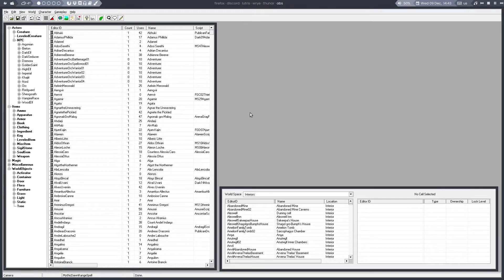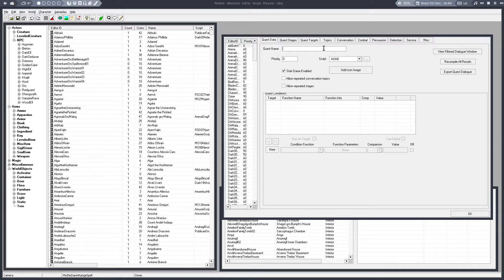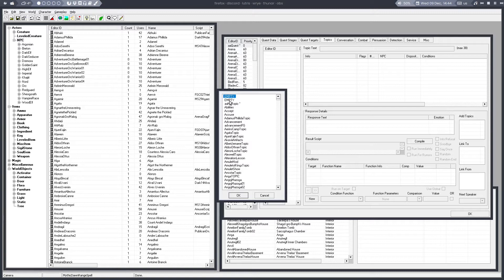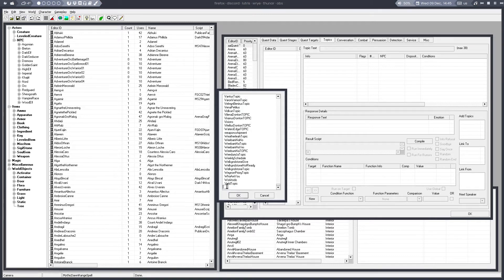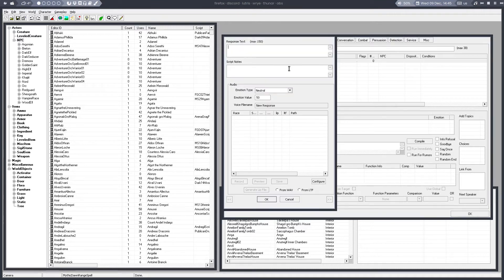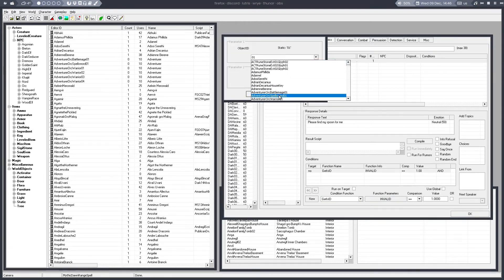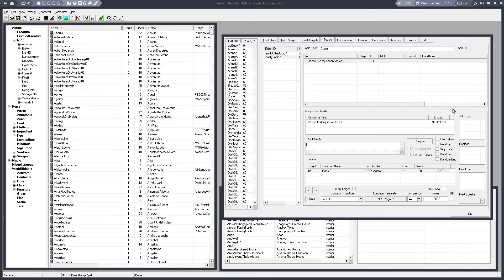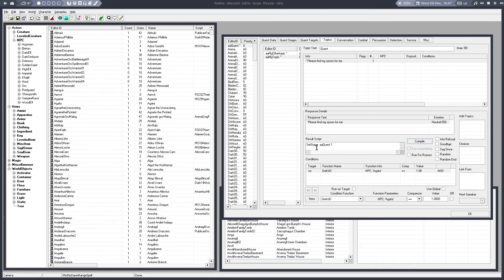How to create a new topic in the Oblivion Construction Set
This is basically just a test of my new recording setup, but enjoy I guess.
Also forgot to mention, the quest the topic belongs to needs to be active. Topics of stopped quests will not appear.